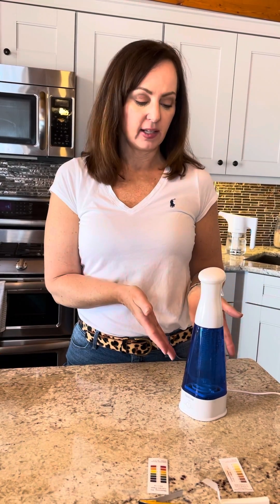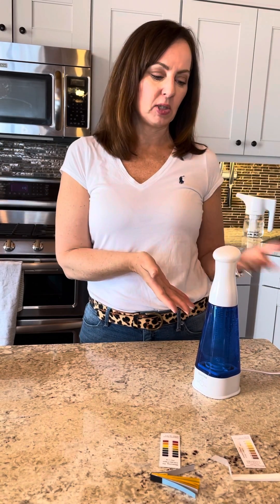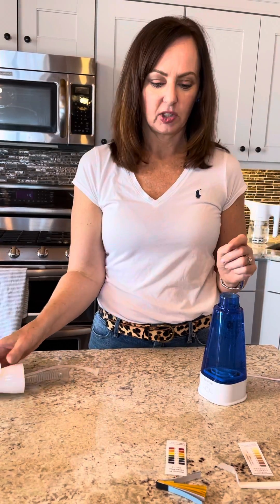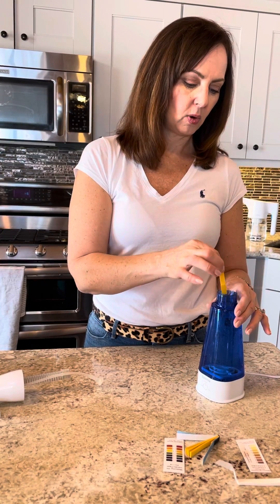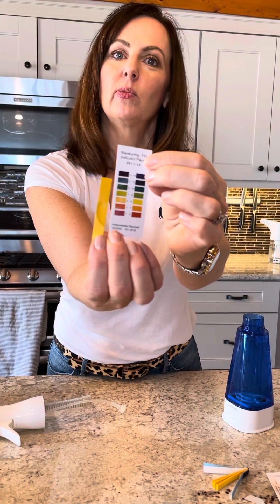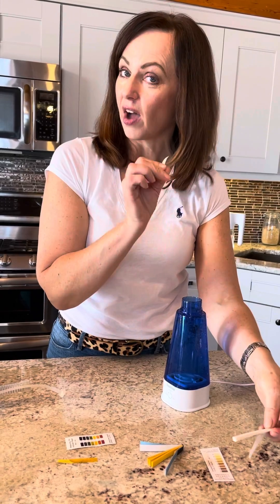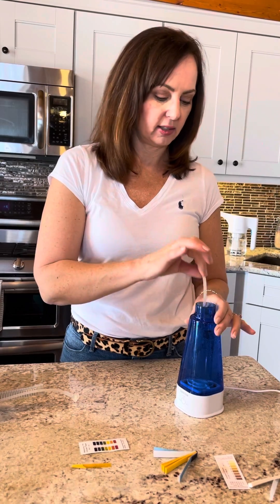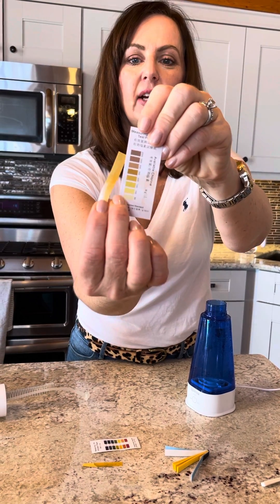Testing the Sparrow EO Electrolyzed Water Generator hypochlorous acid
Testing Hypochlorous acid generated by Sparrow EO

Depending on the amount of Salt you put in the Sparrow EO and how many cycles you selected.

.5gm of Salt plus vinegar and low 3 minute cycle will be about 50PPM HOCl - the test strips will be very light yellow as an example.

We recommend 1Gm salt and 1ml of vinegar as well as the high 6 minute cycle for every day sanitation/cleaning.

This will generate up to 150PPM at Ph of approximately 6.0